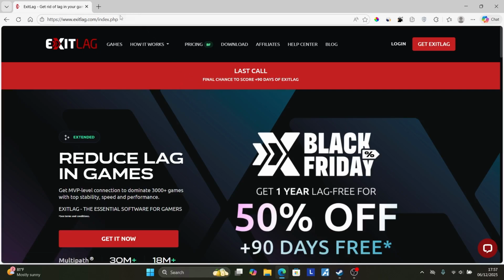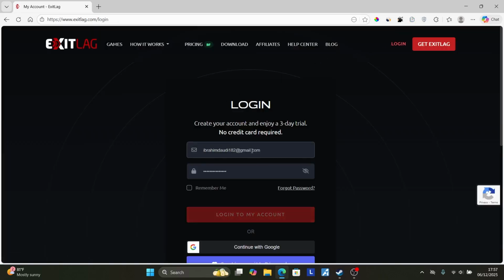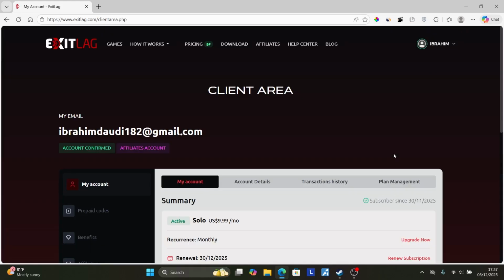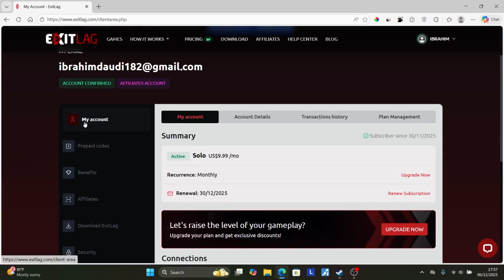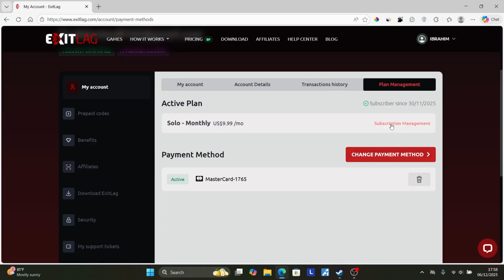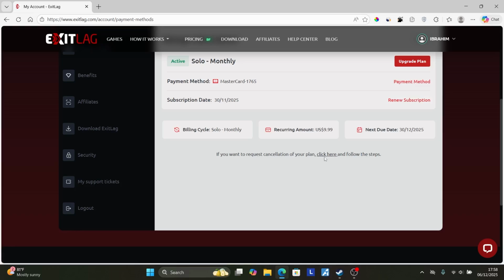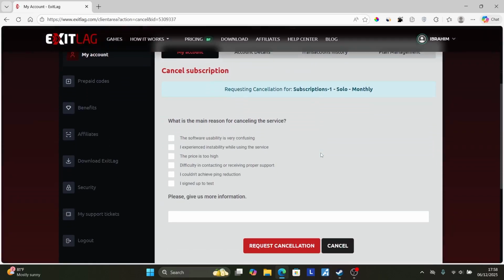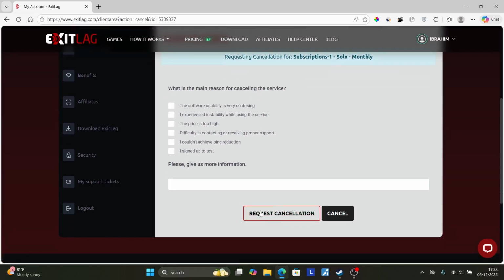How to Cancel ExitLag Subscription (Step by step)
To cancel your ExitLag subscription, simply log in to their website. In the My Account section, go to Plan Management, then Subscription Management. At the bottom, you’ll see an option that says “If you want to request cancellation of your plan.  click here and follow the steps.” Click the link provided, and it will take you to a form where you can fill out your details and request the cancellation.